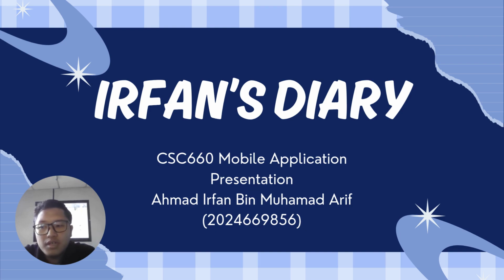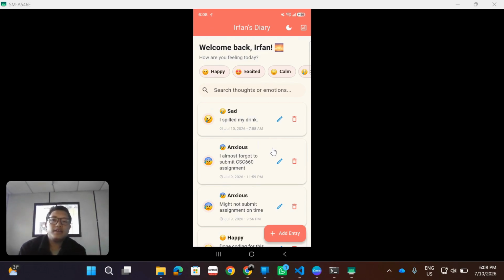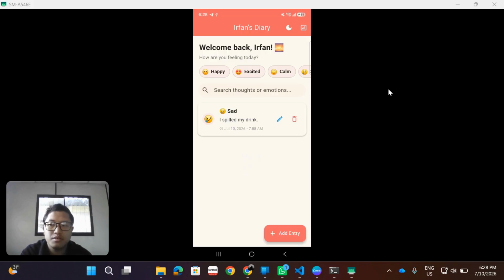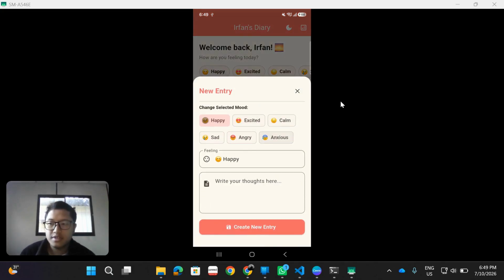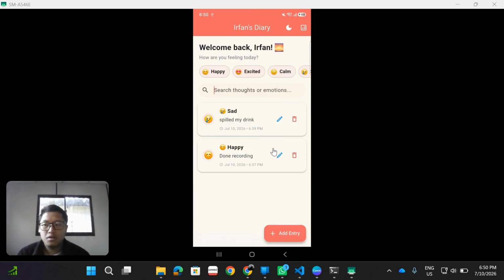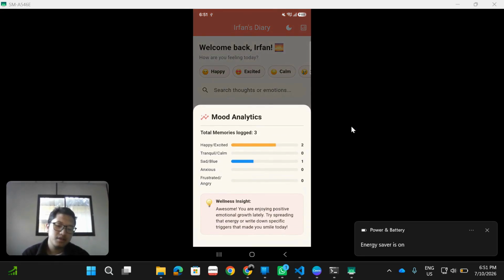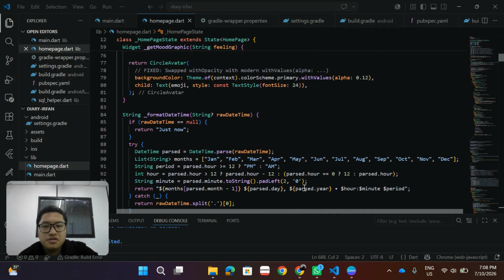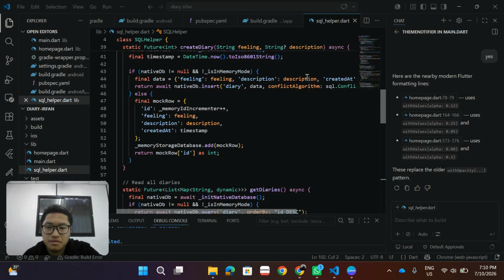CSC660 Individual Assignment